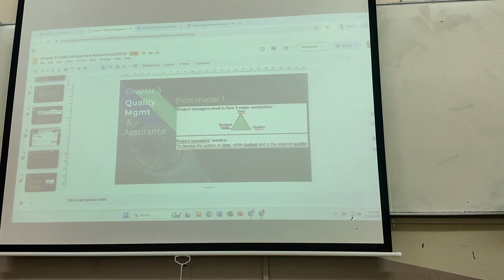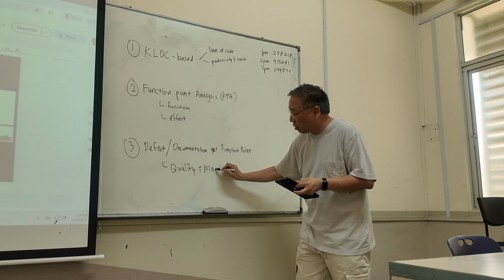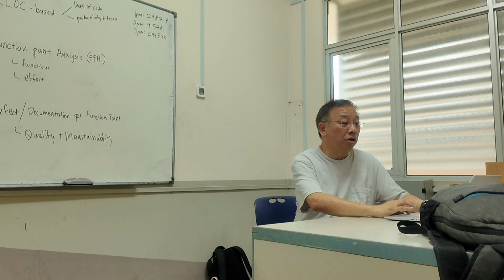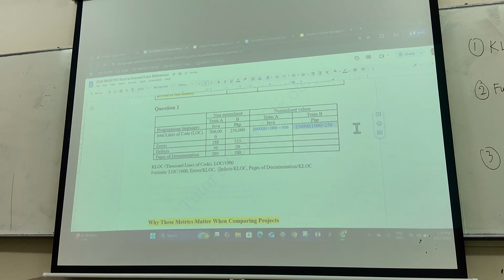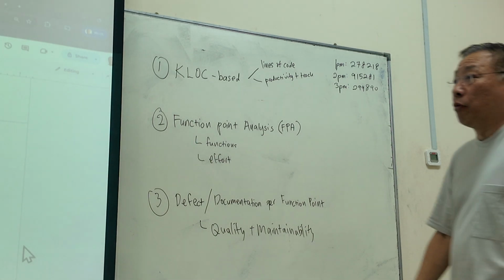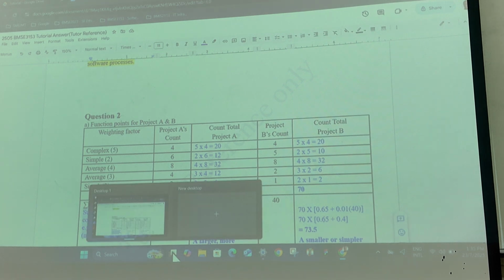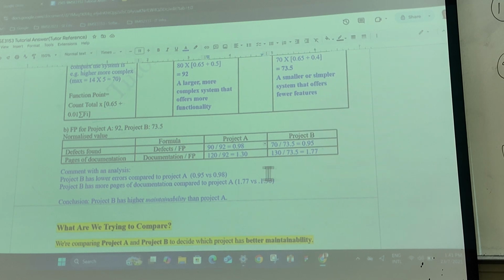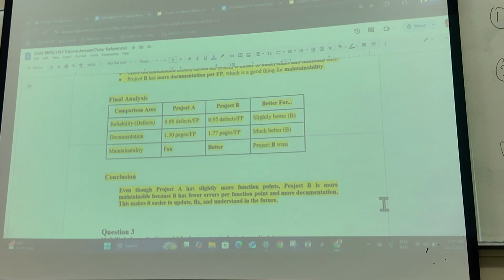Software Project Management Tutorial Week 5